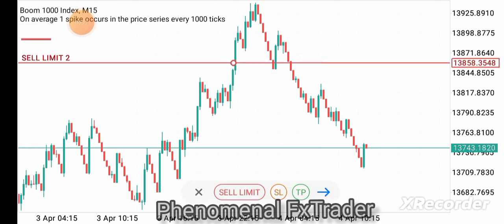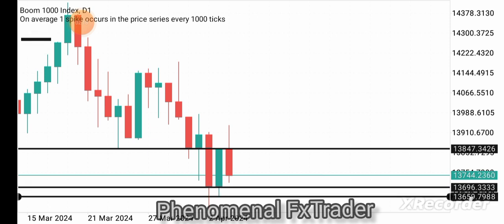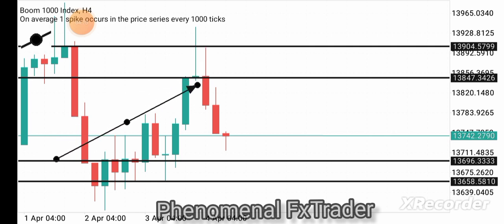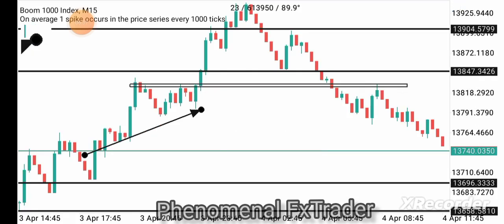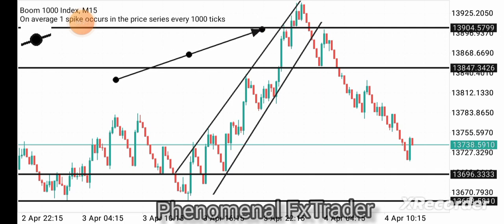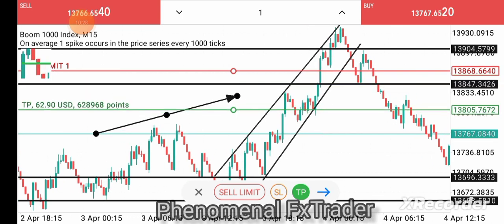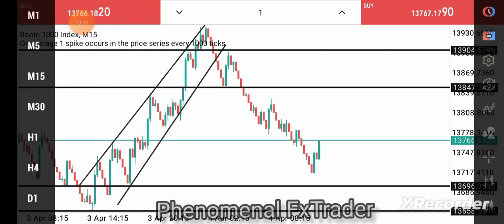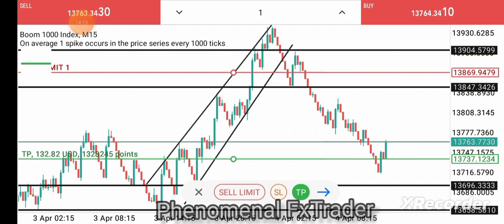Over $240 on Boom 1000 with this Same Strategy | Latest Strategy for Boom and Crash at Sniper Entry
Learn how to trade boom and crash at sniper entry